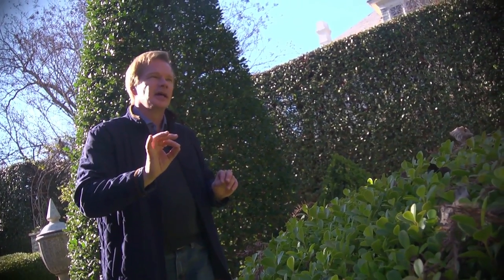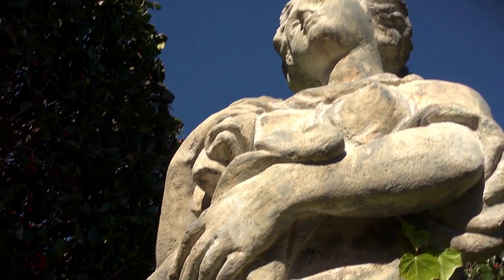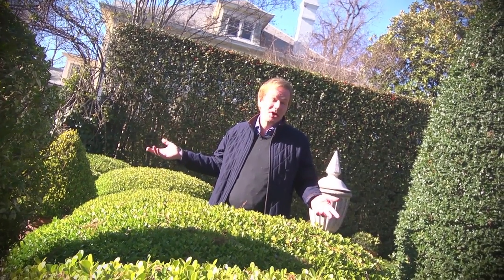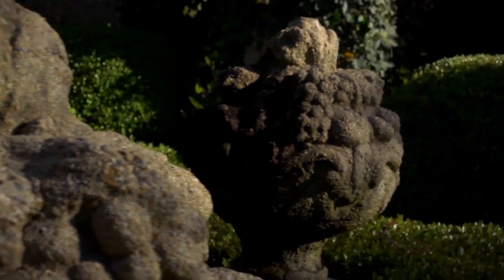Formal Garden Design | At Home With P. Allen Smith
Do you love the beauty and simplicity of traditional formal gardens? P. Allen Smith tours a formal garden and discusses its design principles of simplicity and symmetry. Using just a a handfull of plants like Hollies, Boxwood, Crape Myrtles, and New Dawn Rose, the garden embodies a sense of balance and harmony through a less-is-more approach.